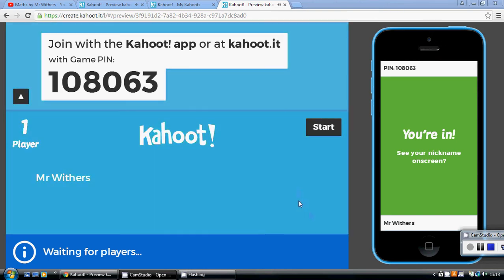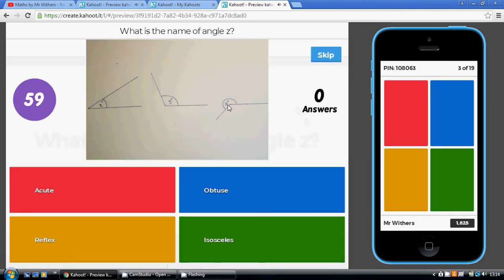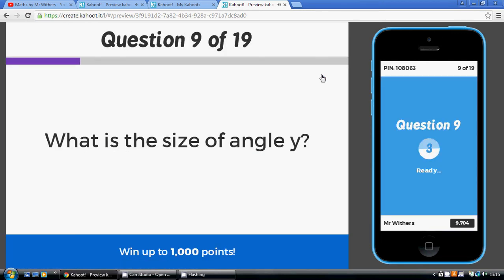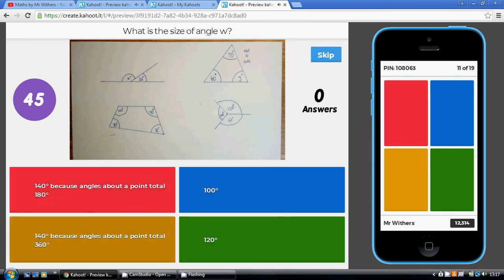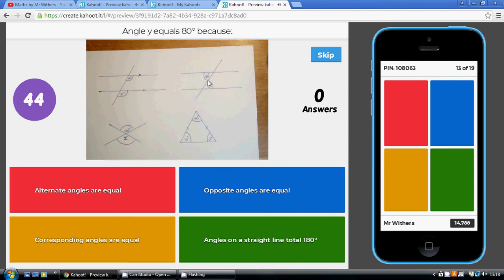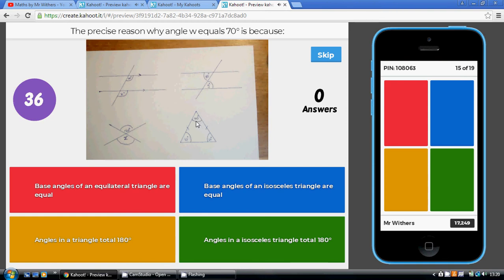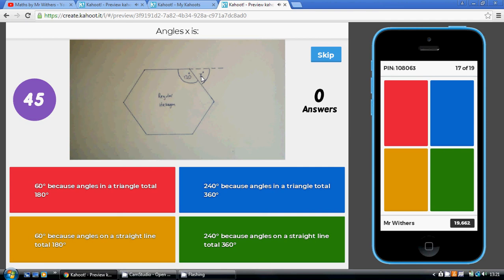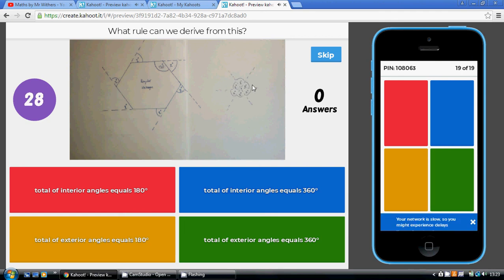Kahoot Quiz - Angles